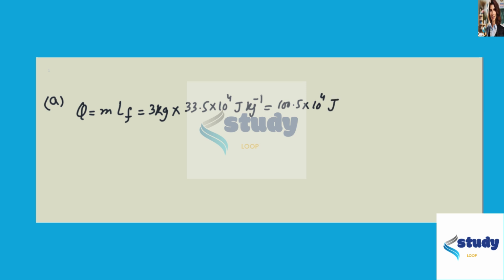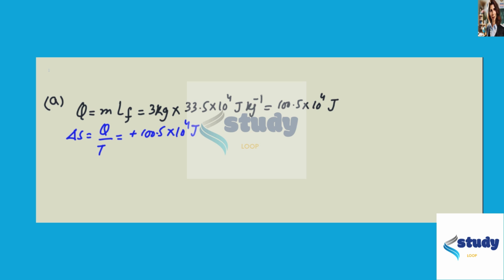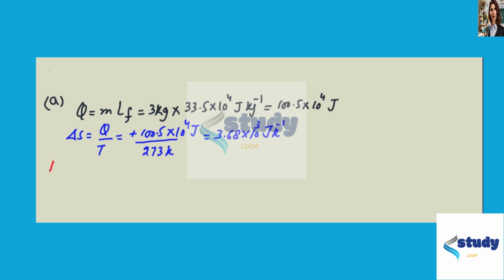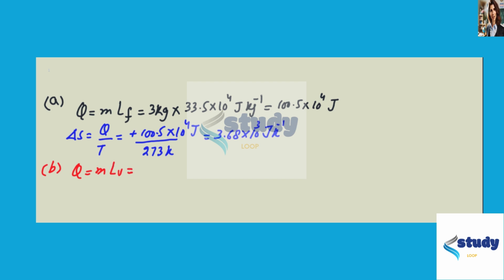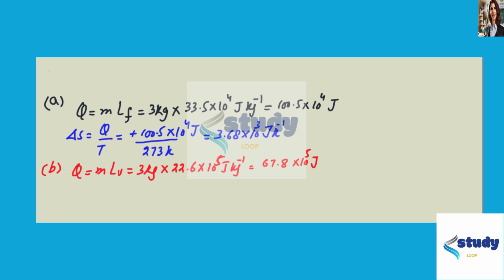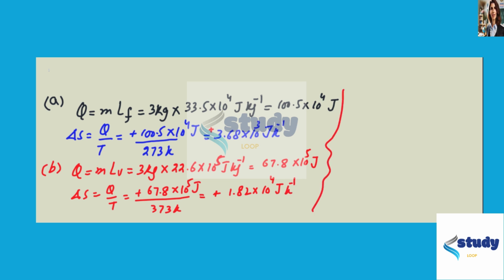Find the change in entropy of the molecules when (a) three kilograms of ice melts into water at 27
Find the change in entropy of the molecules when (a) three kilograms of ice melts into water at 273 and three kilograms of water changes into steam at 373 . (c) On the basis of the answers to parts (a) and (b), discuss which change creates more disorder in the collection of molecules.